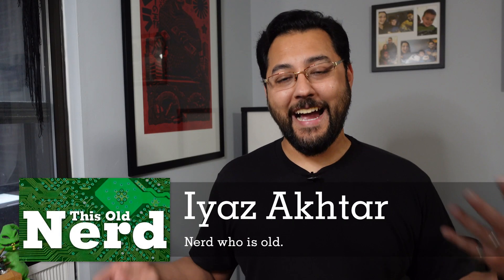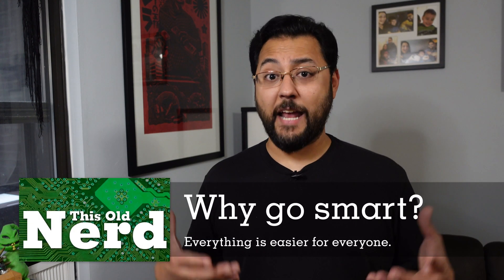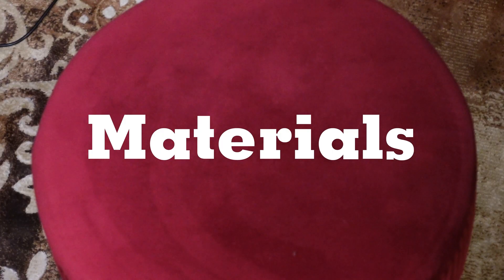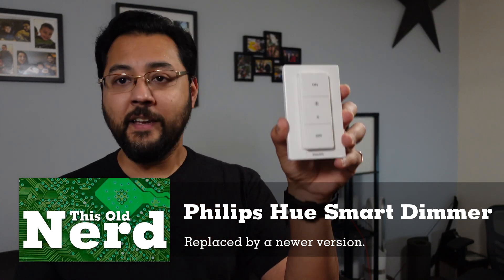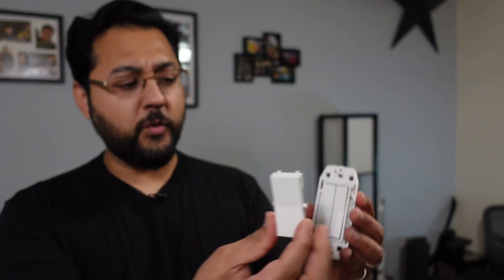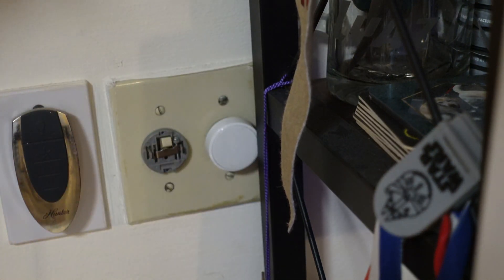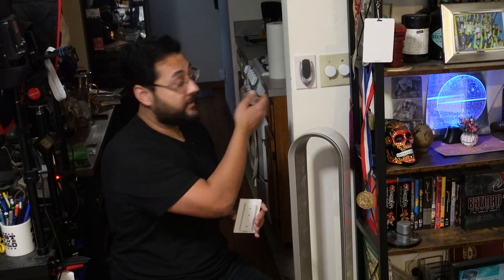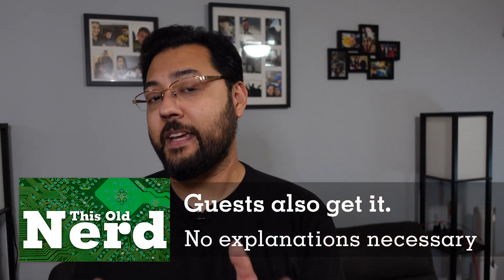Dimmers, switches, & remotes: Control your smart bulbs | This Old Nerd S03E04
If you're interested in smart bulbs, you need to be thinking about how to control them beyond an app. Smart lights need smart switches. We highlight a few and let you know how they work in the real world.

Support this 100% independent show by watching, sharing, and heading

Links to the products we discussed*:
- Philips Hue v2 Smart Dimmer Switch and Remote
- RunLessWire Click for Philips Hue Wireless Dimmer Light Switch
- Lutron Aurora Smart Bulb Dimmer Switch (2 Pack)

*Clicking these links may earn us a commission through Amazon. Thanks!

Timecodes!
0:00 - Welcome
0:36 - Today's Project
1:57 - Why we use Hue.
2:58 - Materials List
3:26 - Setting up switches, dimmers, and remotes
4:11 - Philips Hue Dimmer Explained
4:58 - RunLessWire Click for Philips Hue Wireless Dimmer Light Switch Explained
6:04 - Lutron Aurora Smart Bulb Dimmer Switch Explained
6:43 - Lutron Aurora Dimmer installation
7:29 - Comparing dimmers
8:56 - Partner Acceptance Rating
11:24 - Contact us!